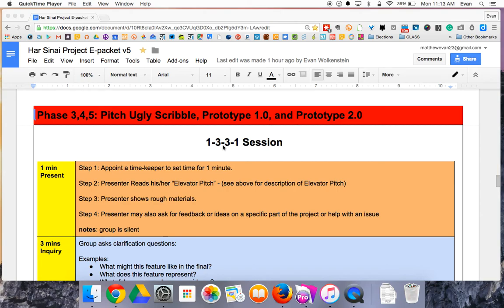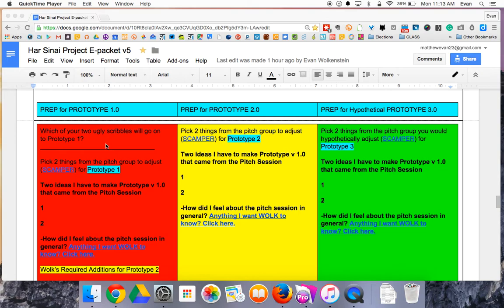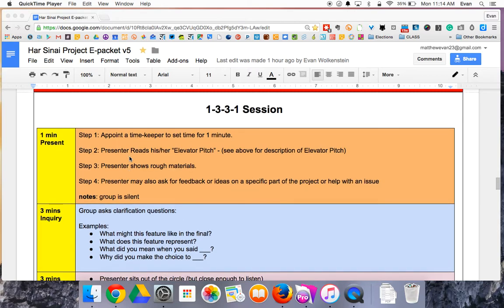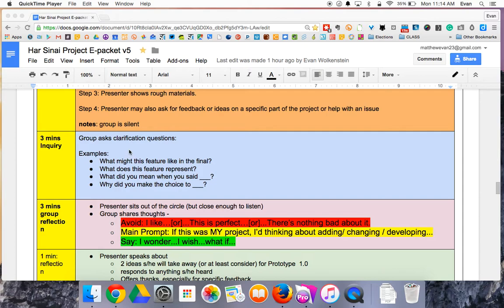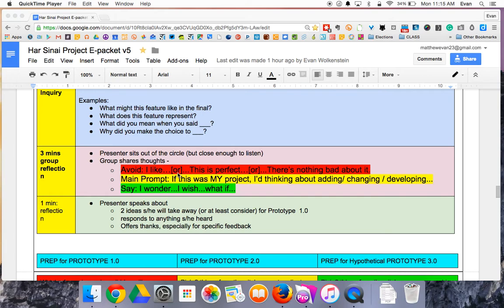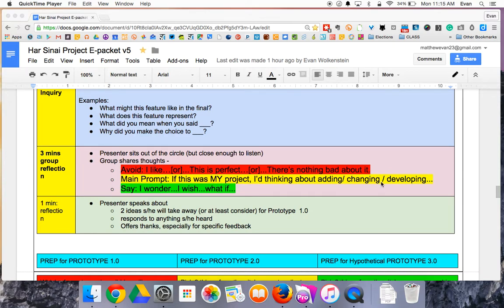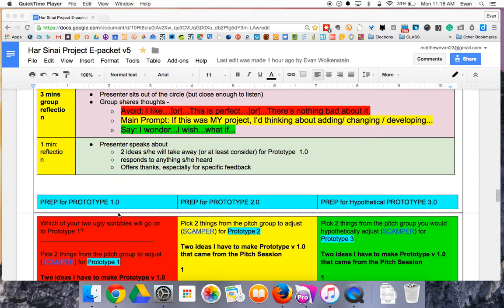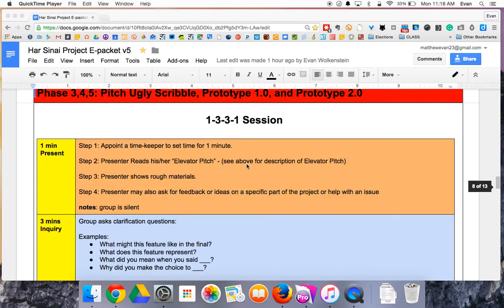How to do a pitch group